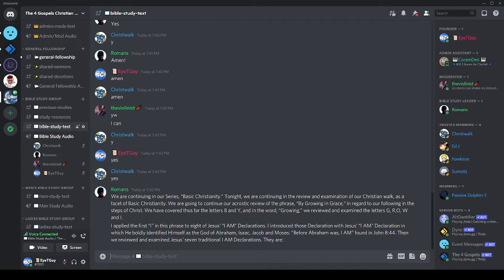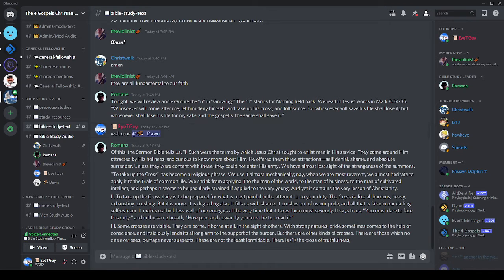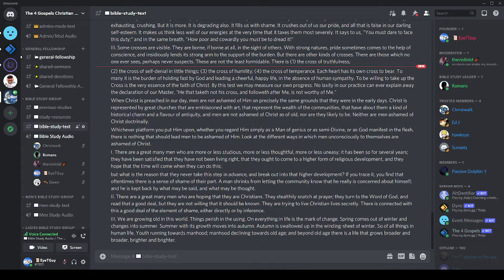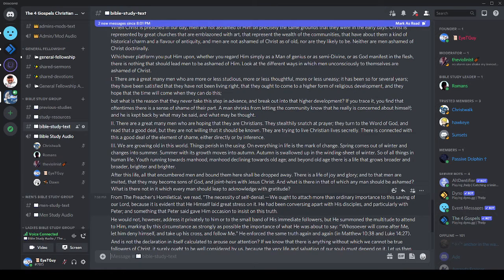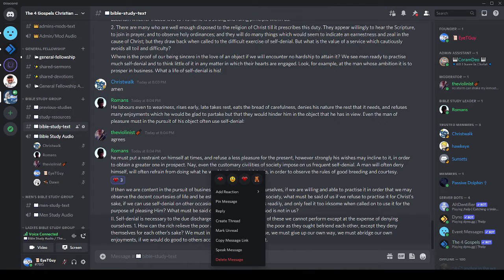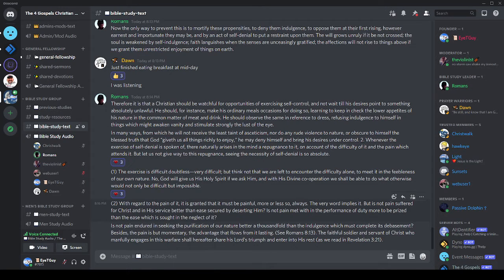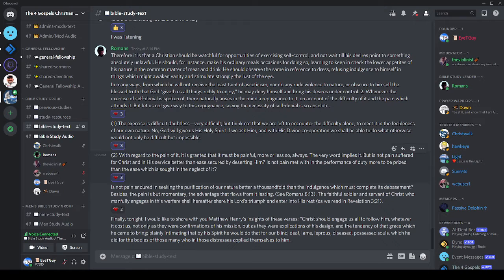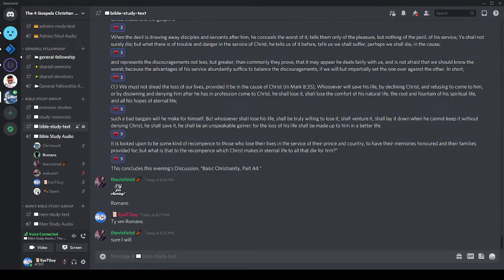Wednesday Night Study - 08/04/2021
by Romans